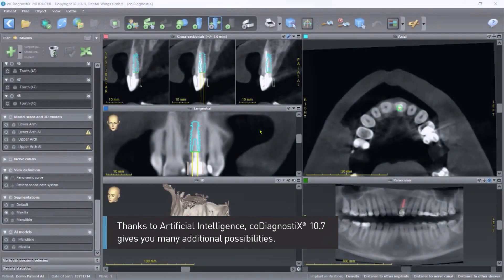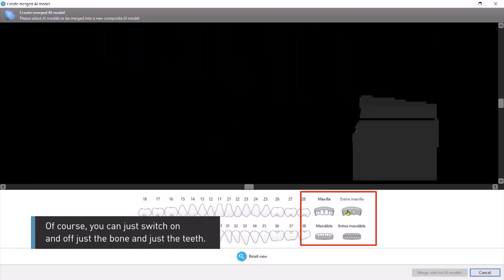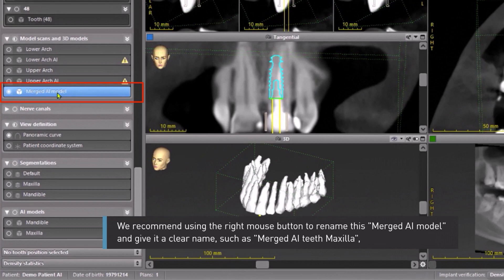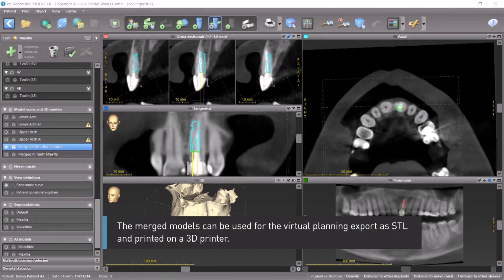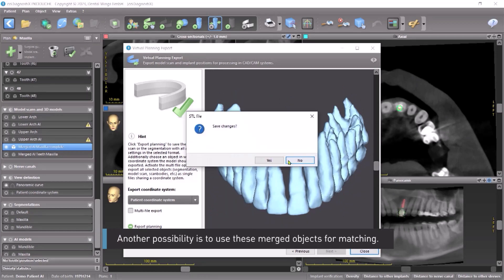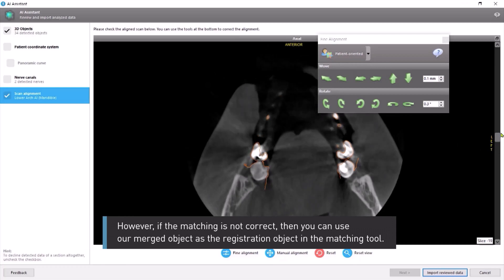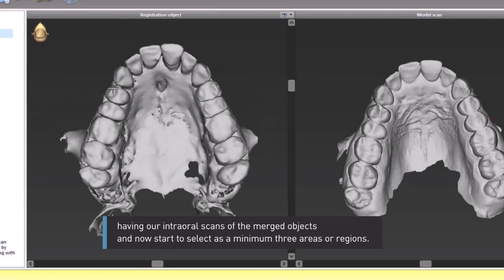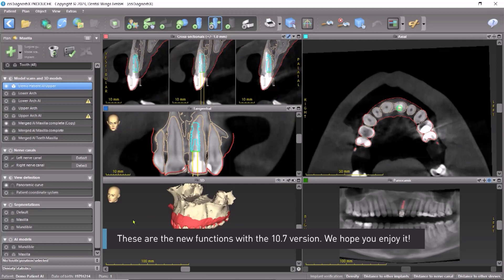coDiagnostiX 10 7 How to merge and use AI assistant results